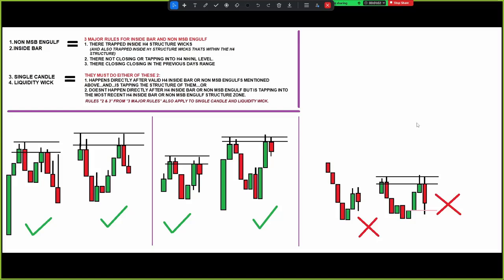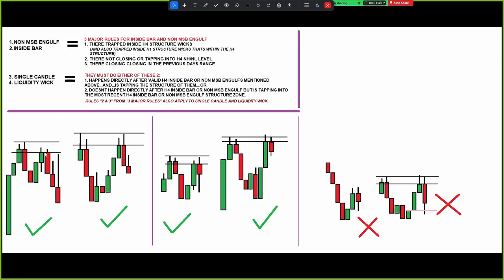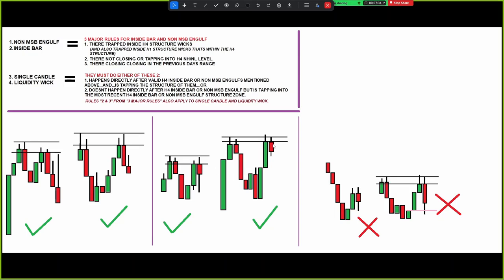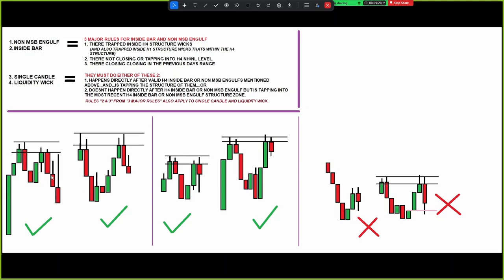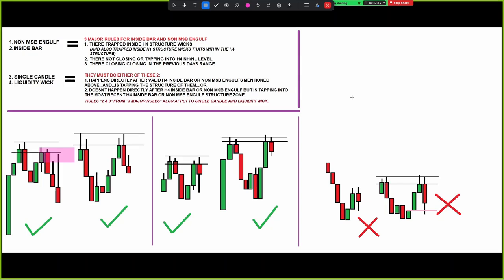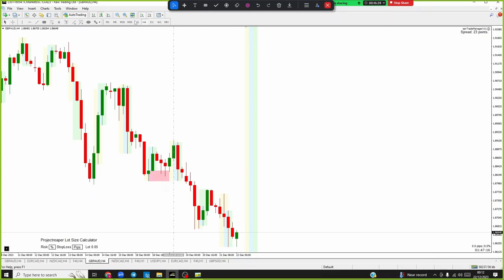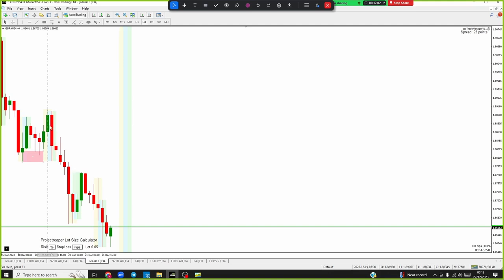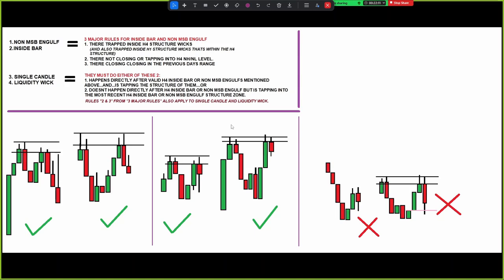Snipes Fx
I decided to create videos for you so that you can learn more simple but advanced trading techniques.
Markets. In order to make it in financial markets you need proper superior education. Thank you so much for your support.